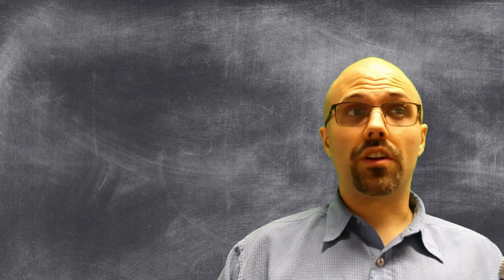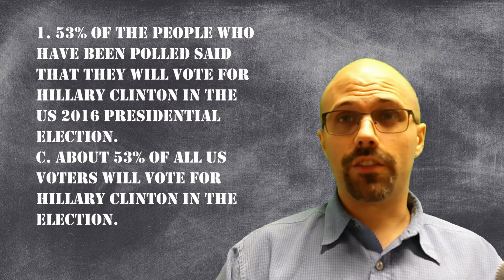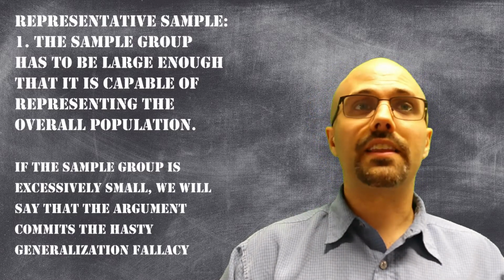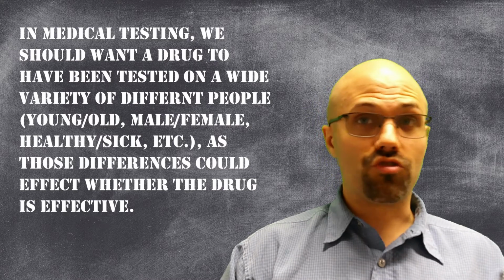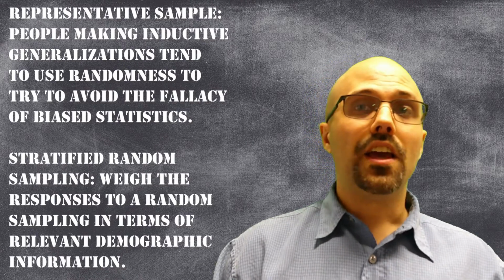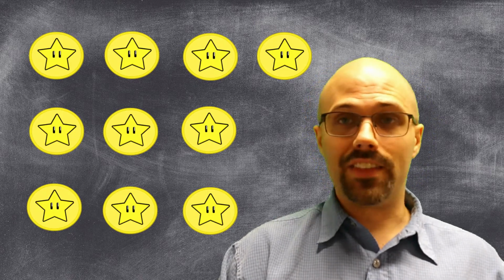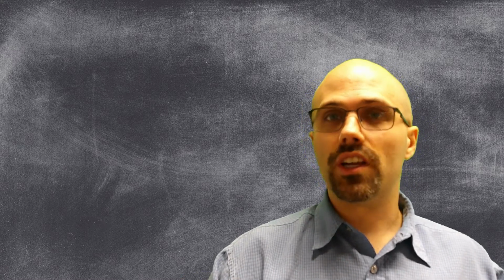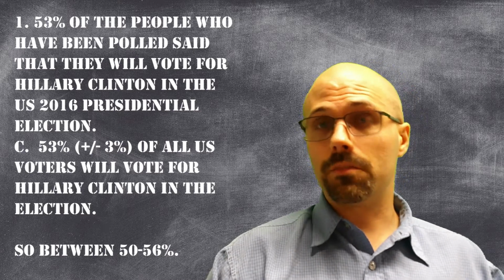Phil 110 Statistical Arguments Inductive Generalizations